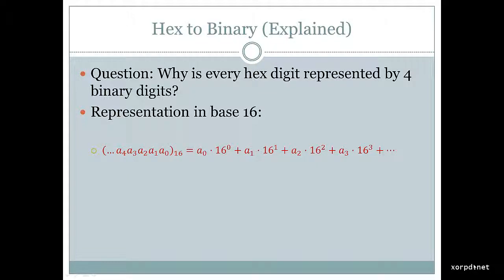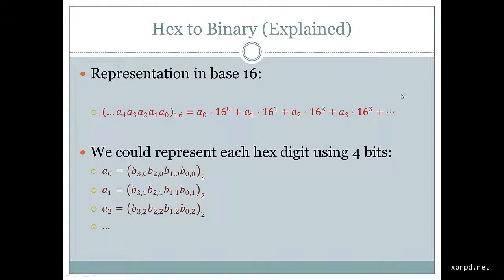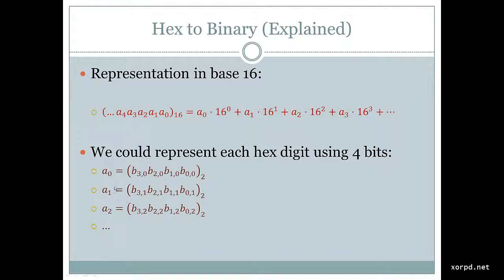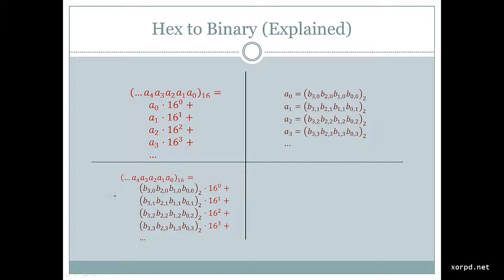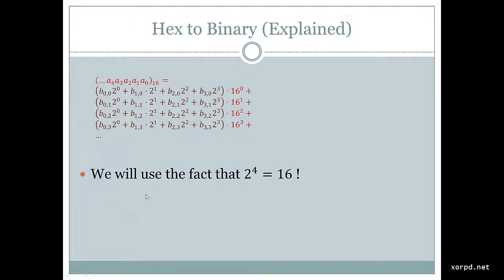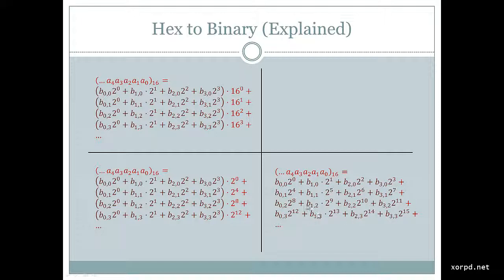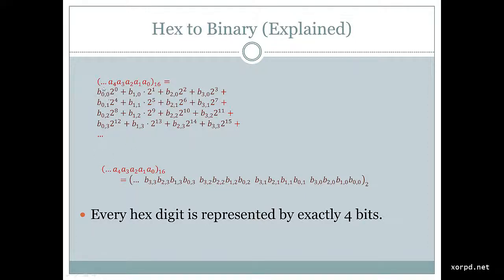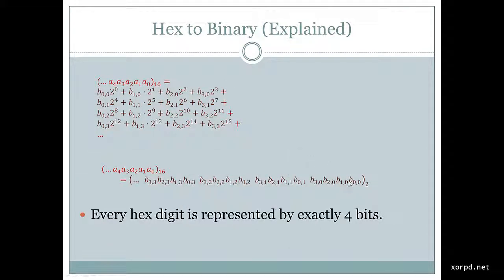x86 Assembly Adventures [Part 1](6): Hexadecimal Base Bonus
x86 Assembly Adventures by xorpd
[part 1 - Counting with two digits]

We answer the question: Why is every hex digit is represented by exactly 4 binary digits?